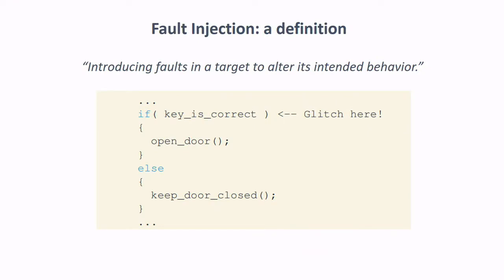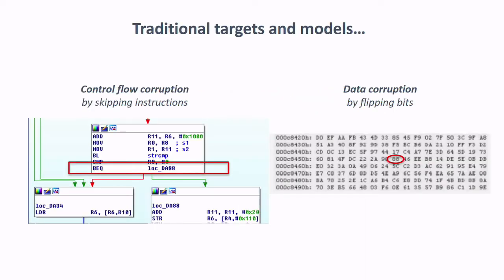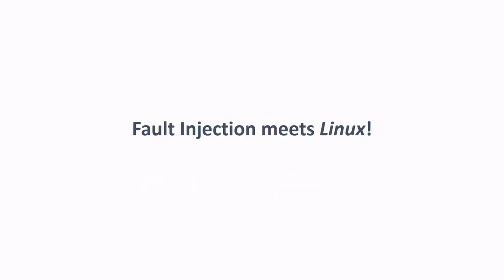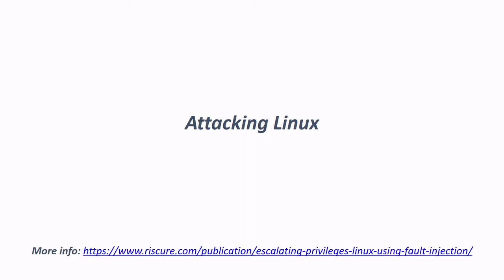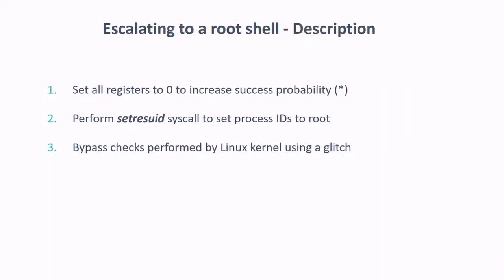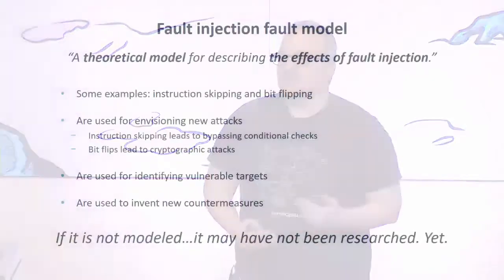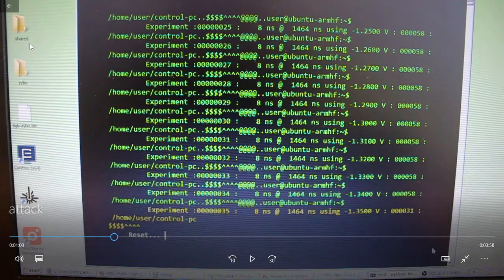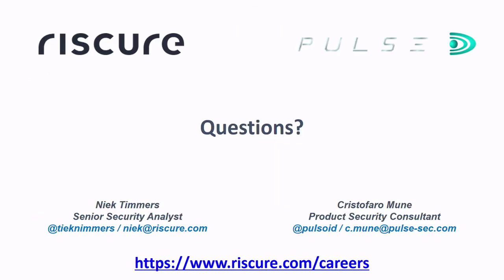BlueHat v17 || KERNELFAULT: R00ting the Unexploitable using Hardware Fault Injection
Niek Timmers, Riscure B.V.
Cristofaro Mune, Independent Embedded Security Consultant

Fault injection attacks have been historically perceived as high-end attacks not available to most hackers. They used to require expensive tooling and a mysterious mix of skills which resulted them being out of reach for even the most skilled attackers. These days are over as low-cost fault injection tooling is changing the capabilities of the hacking masses at a rapid pace.

Historically, fault injection attacks are used to break cryptographic implementation (e.g. Differential Fault Analysis) or bypassing security checks like performed by a pin verification function. However, nothing prevents them to be used on richer systems like embedded devices or IoT devices. Fault injection attacks can be used to change the intended behavior of hardware and software, due, among the others, to corrupted memory reads and instructions execution.

In this talk we show that fault injection attacks and, more specifically, voltage fault injection, allow escalating privileges from an unprivileged context, in absence of logically exploitable software vulnerabilities. This is demonstrated using practical examples where the control flow of the Linux kernel is influenced in order to gain root privileges. All practical examples are performed on a fully patched Linux operating system, executed by a fast and feature rich System-on-Chip. A live demonstration of Fault Injection is part of the talk.